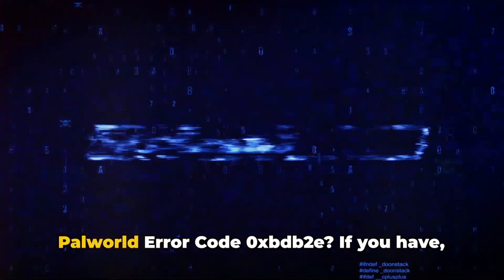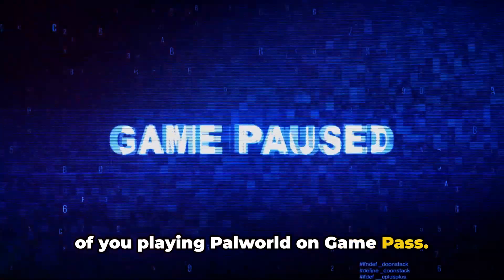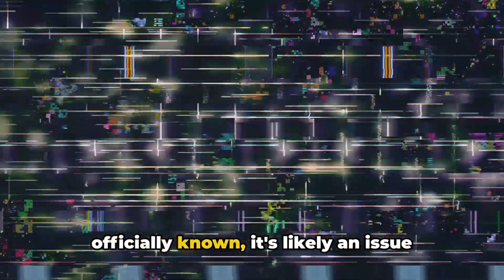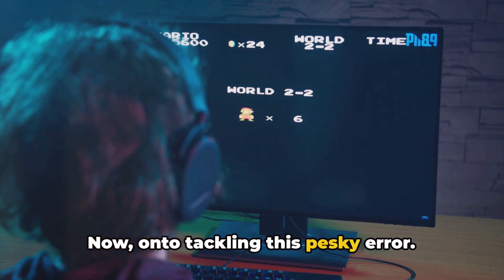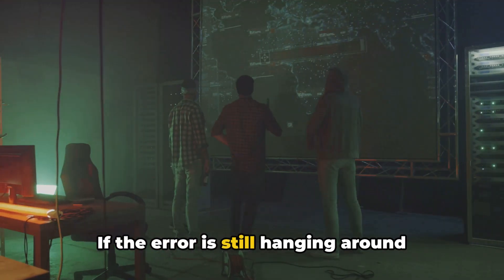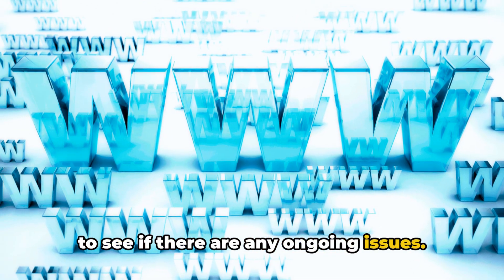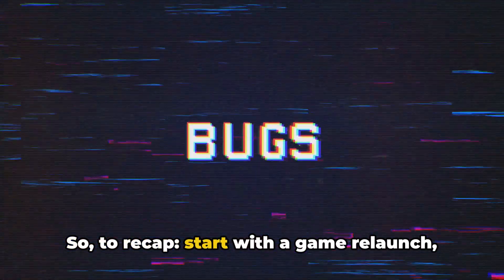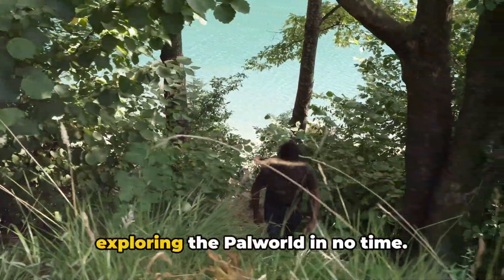How To Resolve Palworld Error Code 0xbdb2e?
In this informative video, we delve deep into the perplexing Palworld Error Code 0xbdb2e that has been frustrating gamers worldwide. Join us as we analyze the various causes behind this error and explore potential fixes based on real user experiences. While we emphasize that this information is not officially verified, it serves as a valuable resource for troubleshooting and resolving the error. Don't miss out on this essential guide to overcoming the Palworld Error Code 0xbdb2e! Let's conquer this error together!

OUTLINE:

00:00:00 Introduction to Palworld Error Code 0xbdb2e
00:00:10 Error Message and Possible Causes
00:00:29 First Solution - Quit and Relaunch the Game
00:00:36 Second Solution - Check for Updates
00:00:44 Third Solution - Device and Internet Restart
00:00:50 Fourth Solution - PC Firmware and Drivers
00:00:56 Fifth Solution - Check Game's Status Page
00:01:12 Final Thoughts and Recap
00:01:36 Untitled Chapter